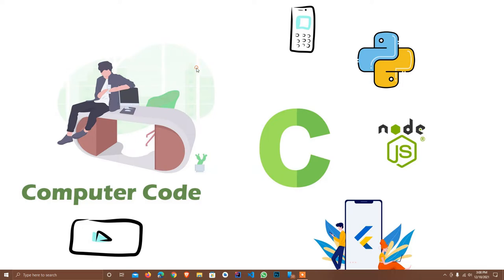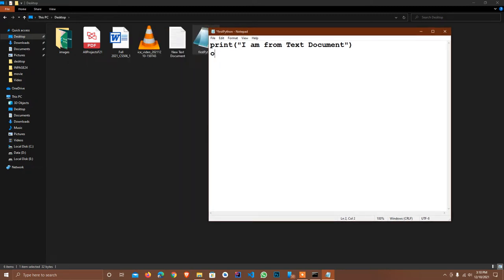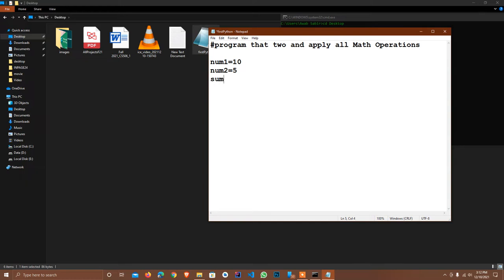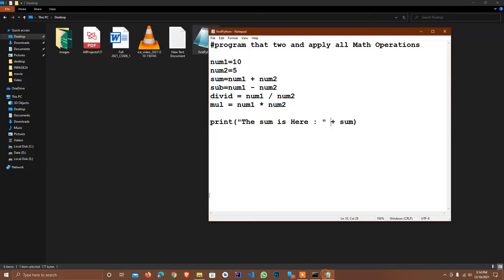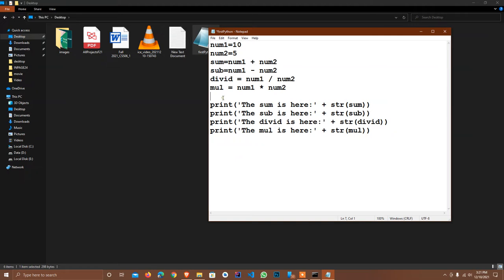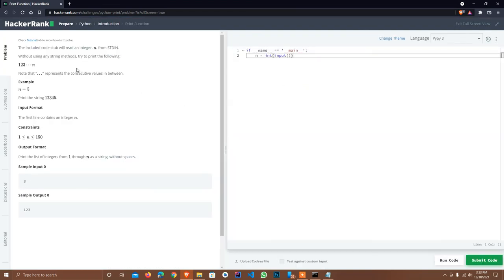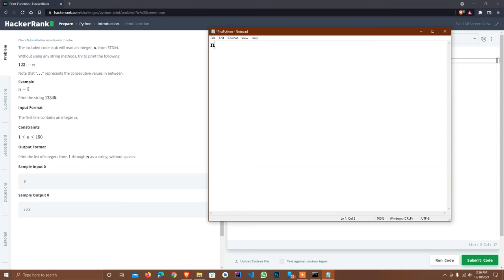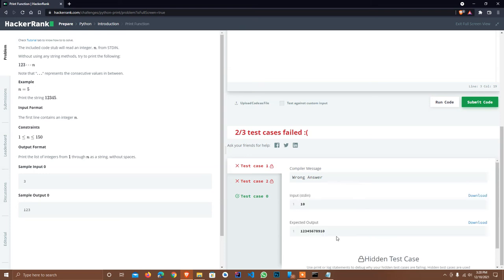Python basic programming | How to use notepad for python and run in CMD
Python basic programming | How we use notepad for python and run in CMD and much more about python and also how we rank up our programming using hacker rank.